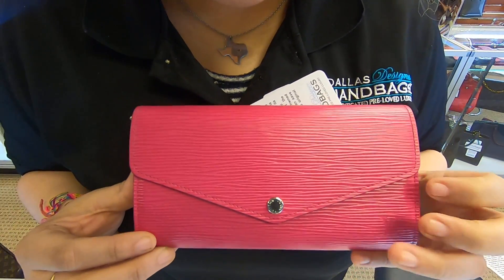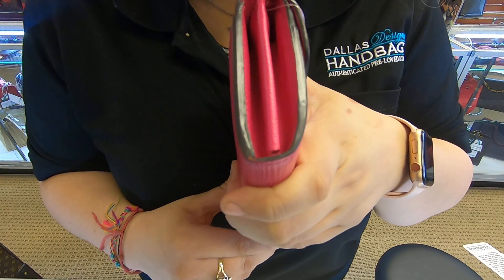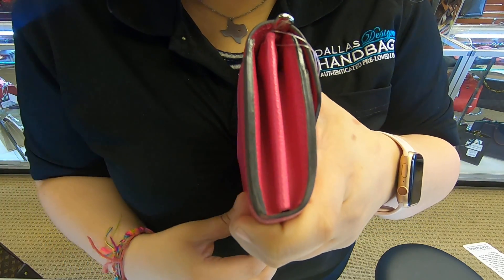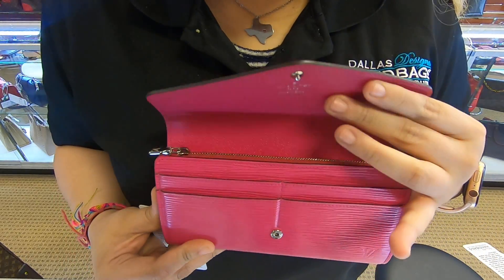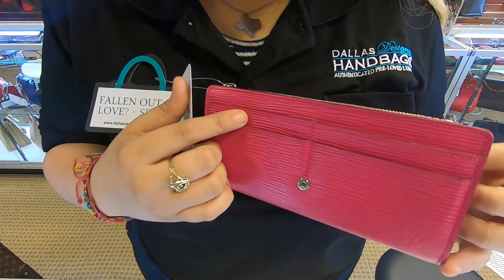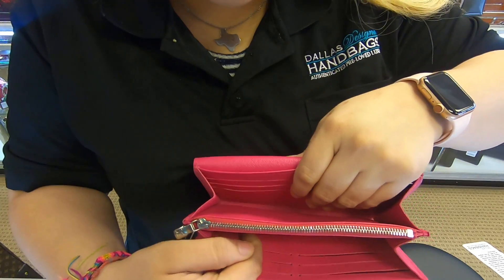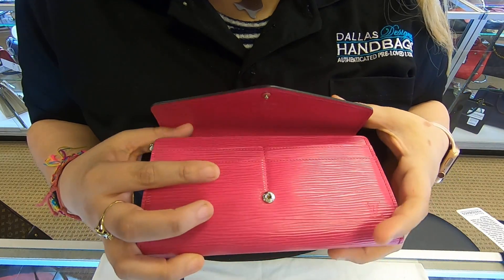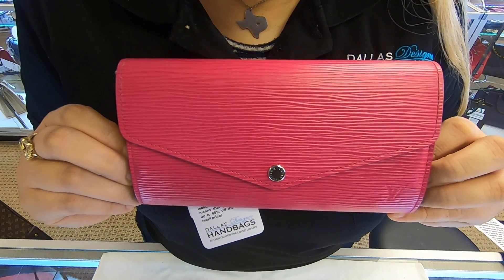LOUIS VUITTON SARAH EPI LEATHER WALLET PINK-REVIEW |PRE-OWNED